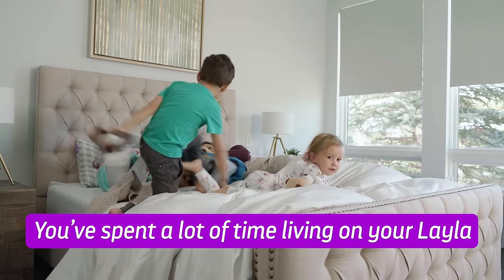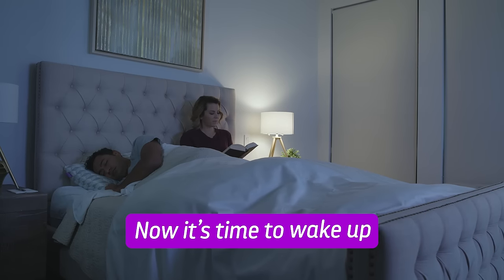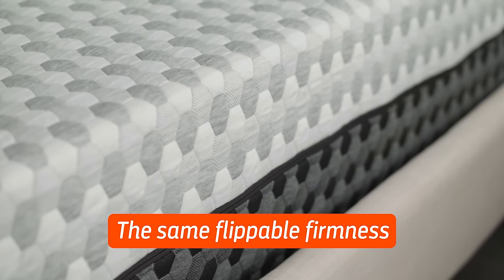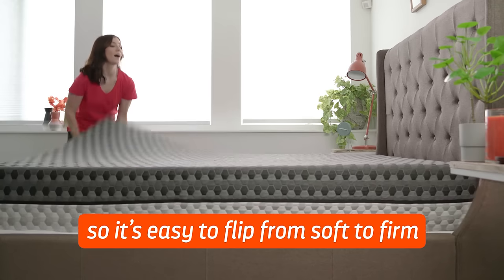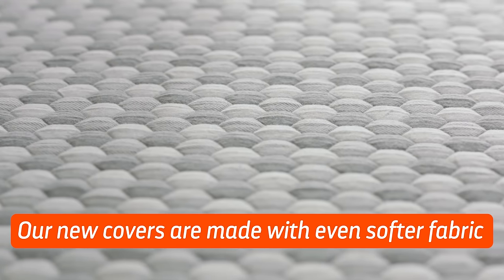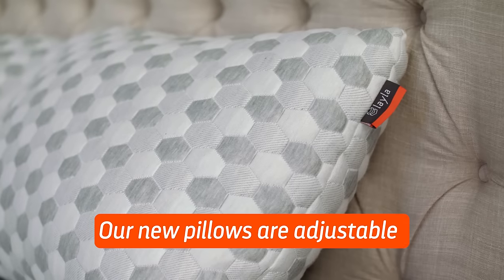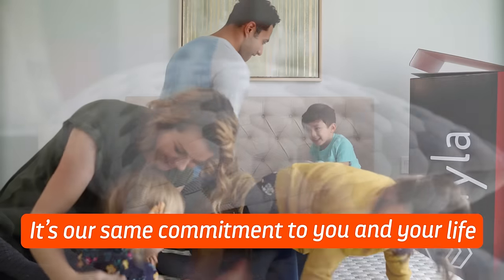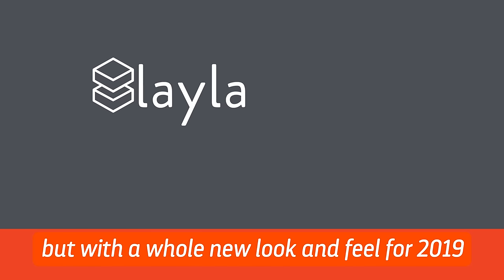Layla Sleep® Announcement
When we started Layla, we didn’t just want to perfect the way you buy a mattress, we wanted to perfect the mattress. Because a mattress is not just about sleeping. We believe it’s a place to rest, rejuvenate and recharge both your body and your mind. It’s a battery recharger and launchpad for your best, awake self.

And you can’t be the best awake person – the best mom or soccer player, listener, boot-camper, friend or boss — without the best sleep. The best sleep unlocks the whole you. The better you. The you that’s balanced. Ambitious. Present.

We get that, it’s what drives us, and it’s why we don’t make mattresses. We make the best place to let that magic happen at night so you can be the best you during the day — whether you’re out there changing the world or just changing a light bulb.

Sleep Better, Live Better

Every feature of the Layla Mattress is designed to give you the most comfortable sleep imaginable, which bring tons of benefits beyond just a good night’s sleep. It keeps your weight in check, reduces stress, can help your body fight diseases, makes you a better parent, friend, boss, worker — just a better person, period. One with focus and energy to take on the day.

The Layla Mattress is a dual sided copper infused memory foam mattress. Every Layla Mattress comes with a simple but brilliant feature: each side is a different firmness. One side is more plush and cradling, the other is more firm and supportive. Just try one side, and if that isn’t your thing, easily flip it over and try the other. You get to pick from two mattresses by only buying one.
Try the flippable firmness of Layla for 120 nights, love it, or your money back. Designed with your day in mind. Because, when you sleep better, you are better.

Try the Layla Topper, the Layla Weighted Blanket, and the Layla Bamboo Sheets for even more restful night. See all of the raving reviews for Layla

Are you considering a Casper Mattress, Purple Mattress, Nectar Sleep, or Leesa? Check out the comparison tool by Sleep Advisor and find the best fit for you.